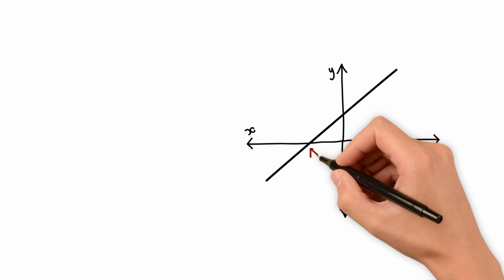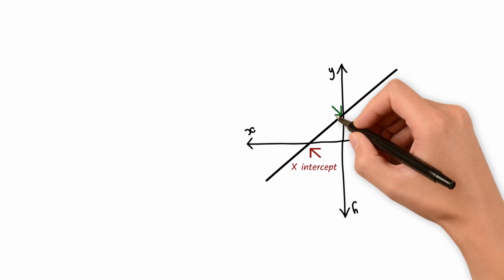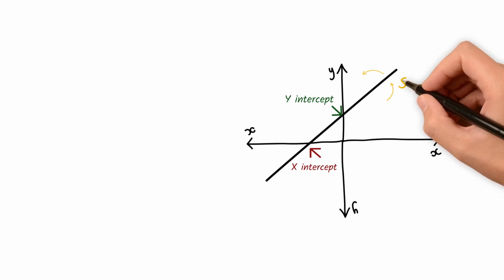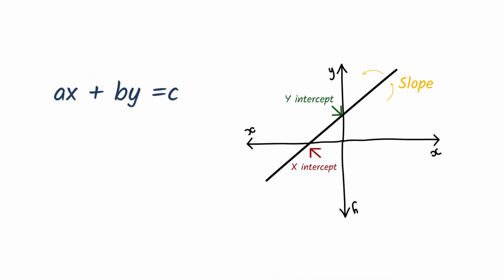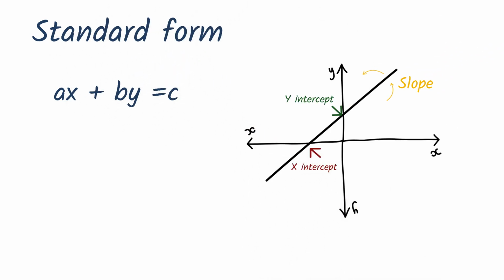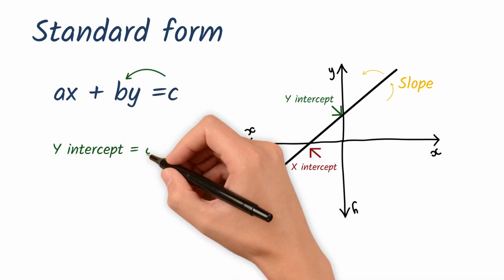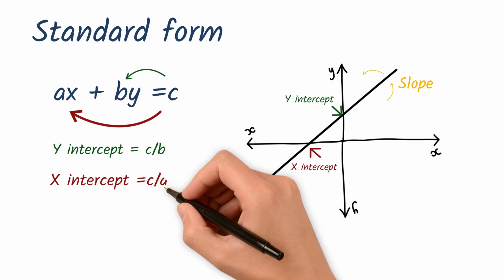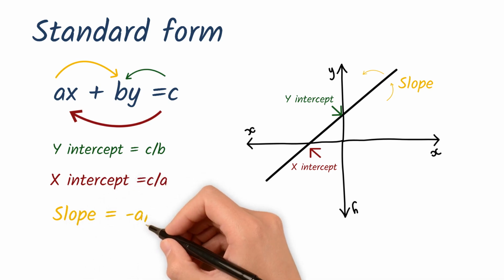Learn SAT Math like a 5 year old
join our SAT MATH LIVE programs

Are you preparing for the SAT Math section and feeling overwhelmed? In this video, I break down essential math concepts in the simplest way possible, making it easy for you to understand and apply them. From algebra to geometry, I’ll guide you through key strategies and tips to boost your confidence and improve your scores. Whether you're a beginner or just need a refresher, this video is designed for all SAT Math students.

timestamp

00:00 intro
00:35 Explaining linear function concept